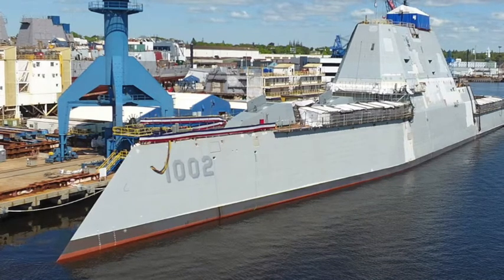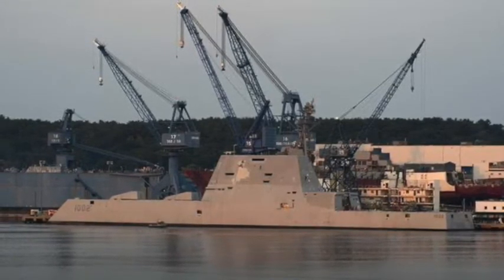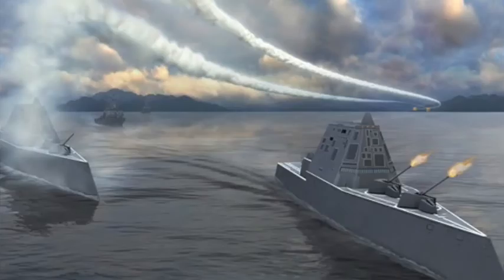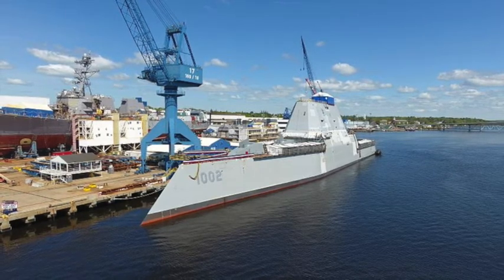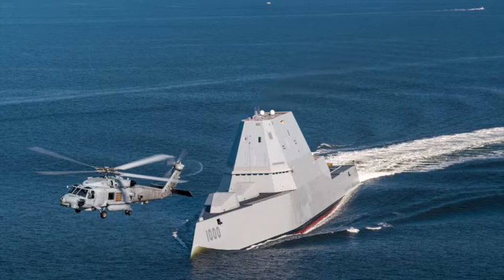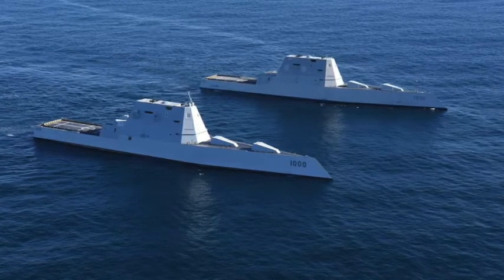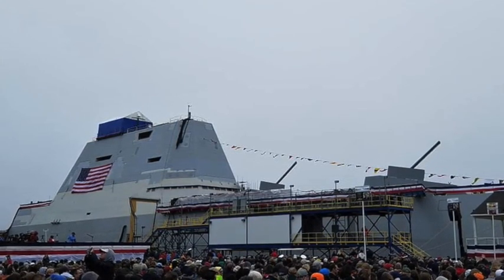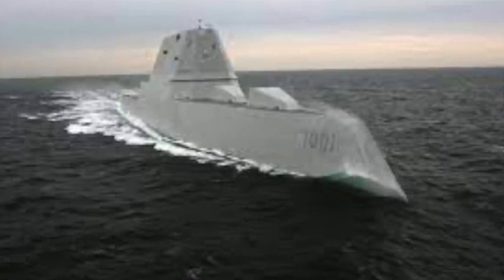New USS Lyndon B. Johnson, The Most Technologically Destroyers in History